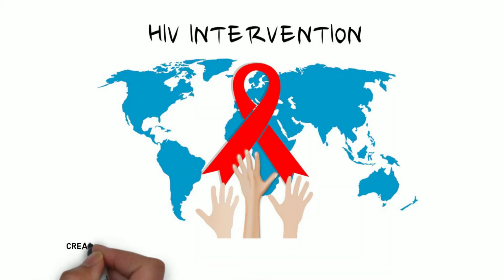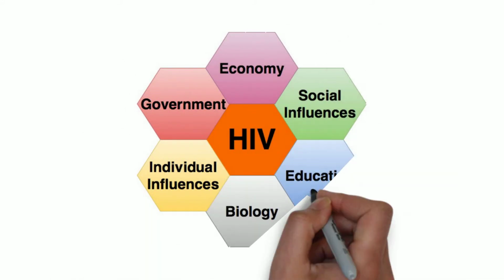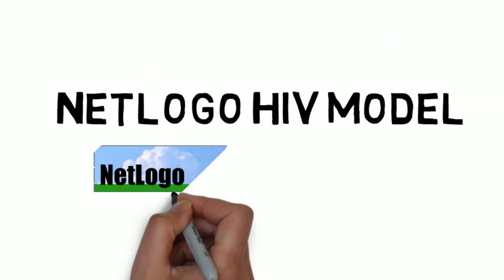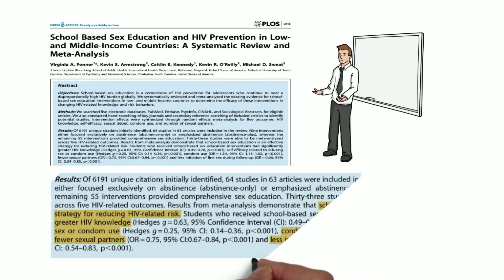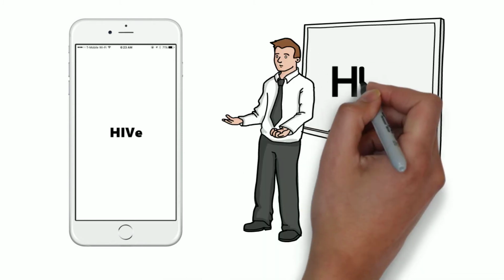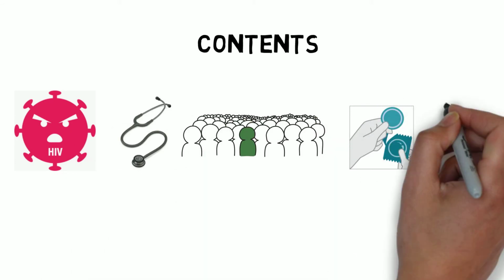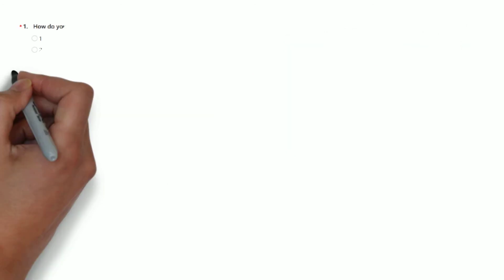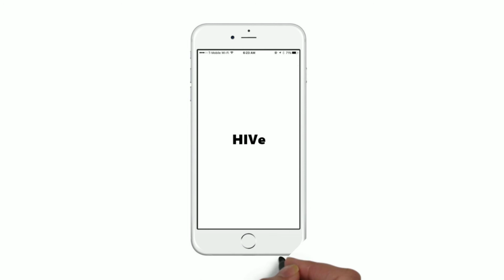HIV education Intervention (HIVe)